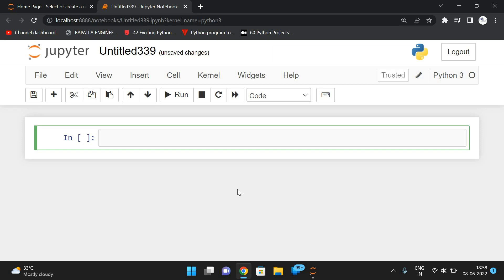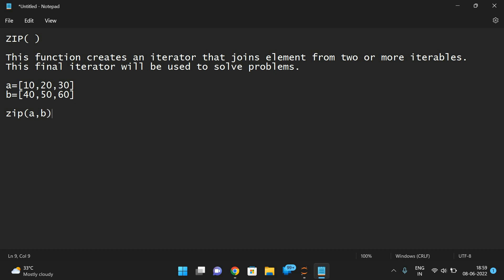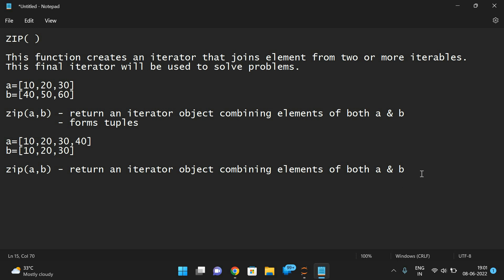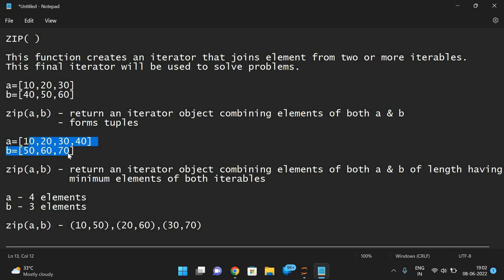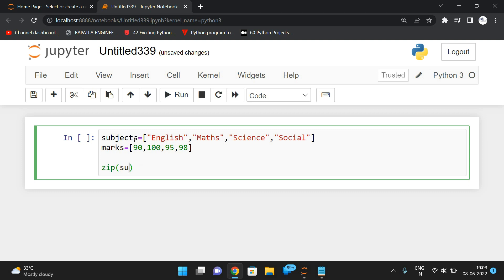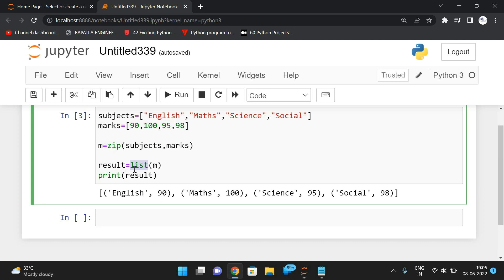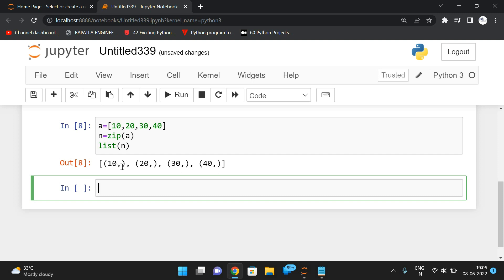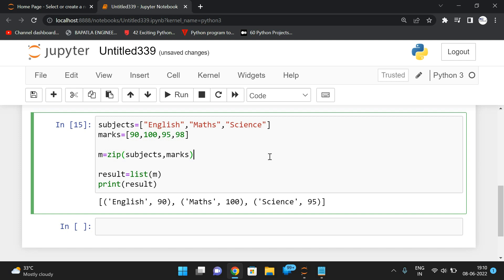ZIP( ) FUNCTION IN PYTHON PROGRAMMING